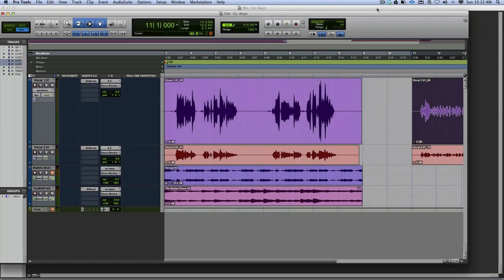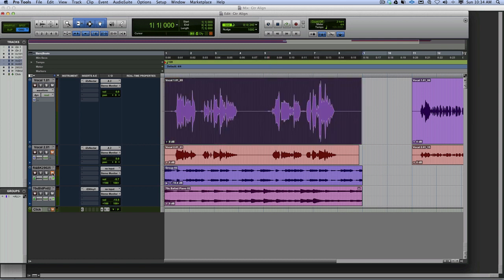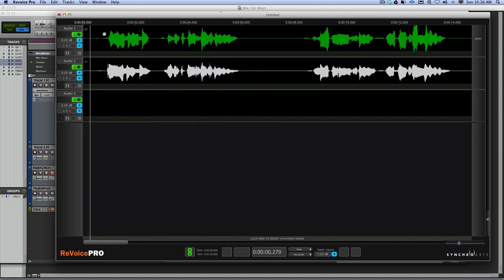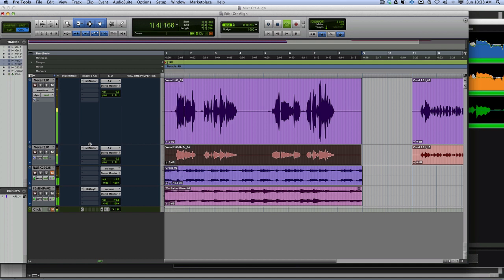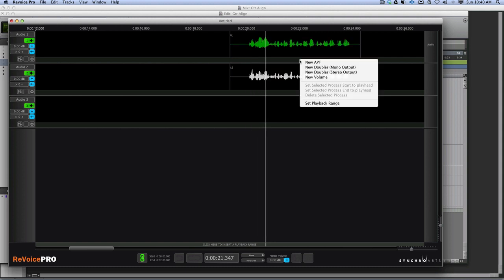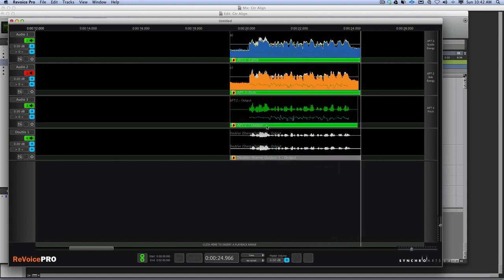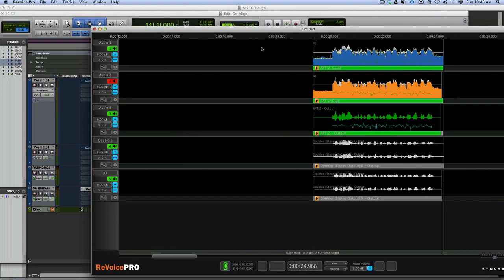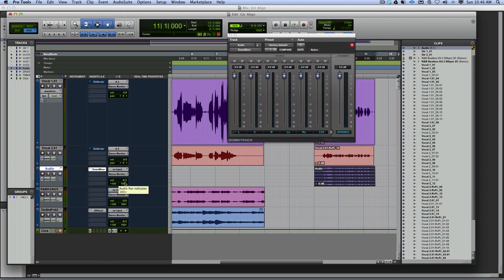Synchro Arts Revoice Pro Review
Russ tried out the Synchro Arts Revoice Pro plug-in that promises to align and double track vocals, perfect for Pop, R&B, Hip Hop and Rap.

Does it work? Find out what Russ thinks.